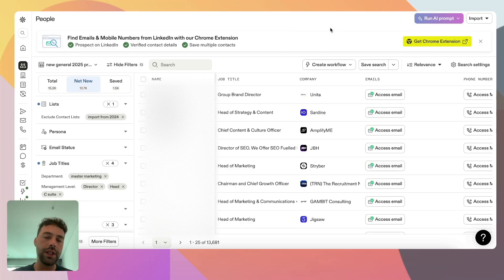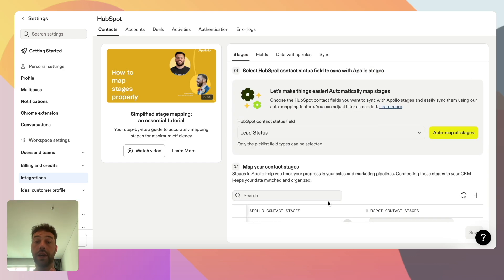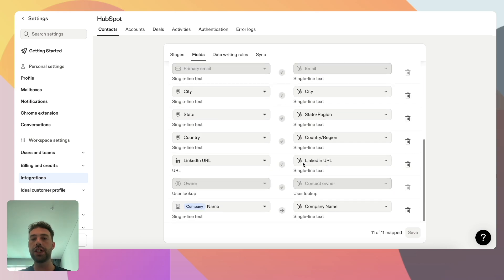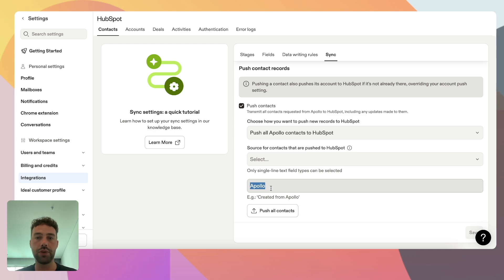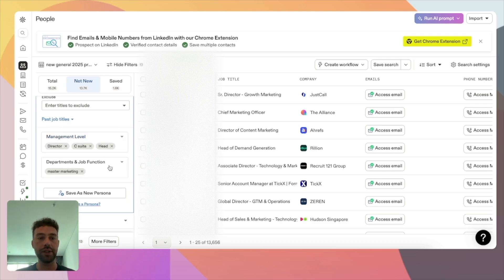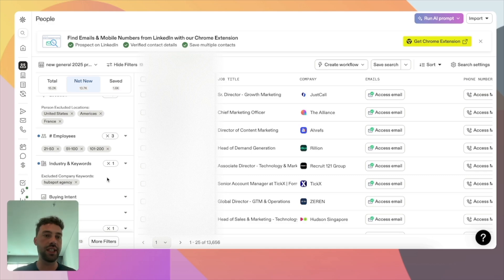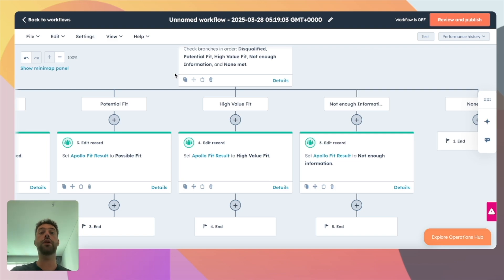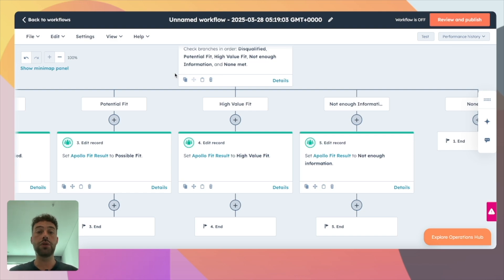How to Get Any Lead’s Info and Sync It into HubSpot Instantly (with Apollo.io)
Looking for a seamless way to identify, qualify, and push leads into HubSpot CRM? In this video, I’ll show you how to connect Apollo.io to HubSpot, find the right leads, assess their fit, and sync them directly into your CRM—fully enriched and ready to go. Perfect for building a high-quality pipeline fast. 🚀

Timestamps:
00:00 – What you’ll learn in this video
01:03 – Setting up the HubSpot–Apollo.io integration
05:14 – Identifying your ideal leads
10:14 – Populating your HubSpot CRM with their information
11:43 – Assessing their fit with qualification criteria
13:53 – Updating HubSpot with their Fit Score
17:17 – Outro

Streamline Your Lead Generation & Qualification Process!
If you're serious about scaling your outbound or ABM strategy, this tutorial will show you exactly how to do it with Apollo.io and HubSpot. 🙌

🎁 Free HubSpot Guides

    40-video series to fully optimize your HubSpot portal step by step.

    Proven workflows + action plans to automate everything that matters.

    Master HubSpot properties and avoid the messy CRM trap.